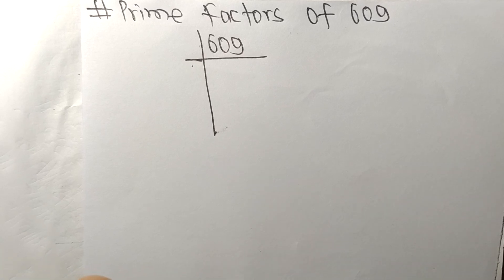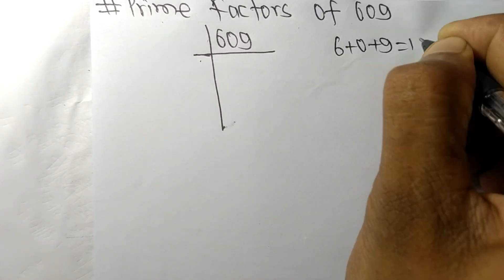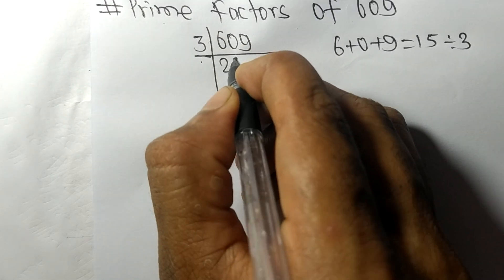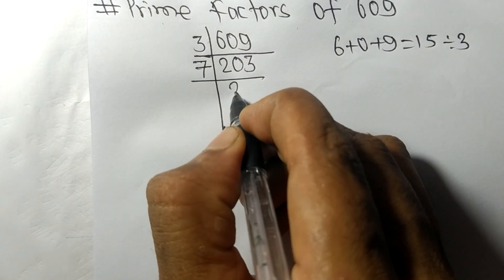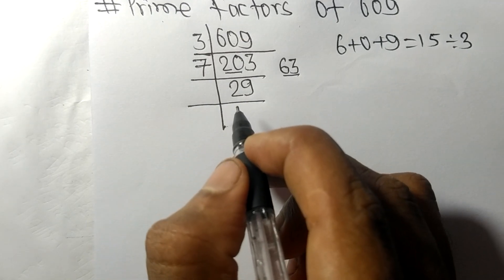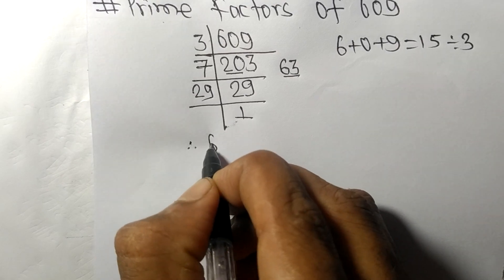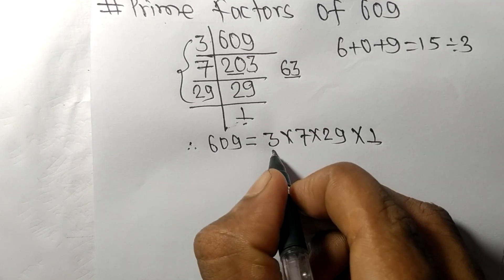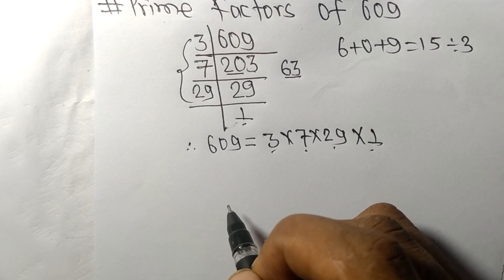Prime factors of 609